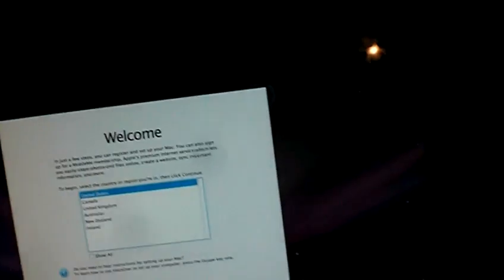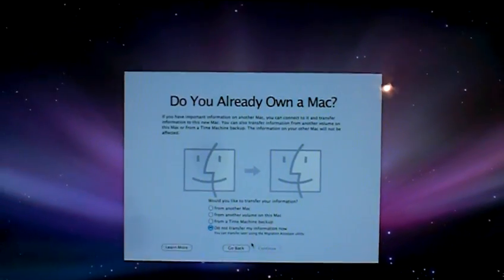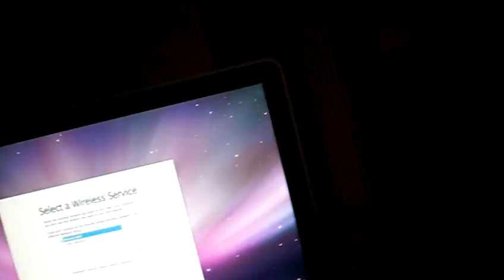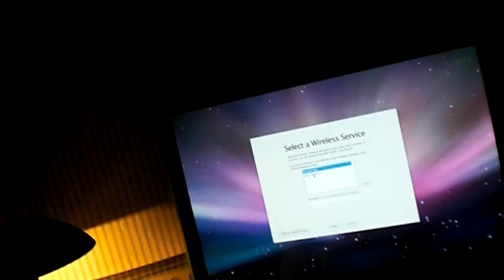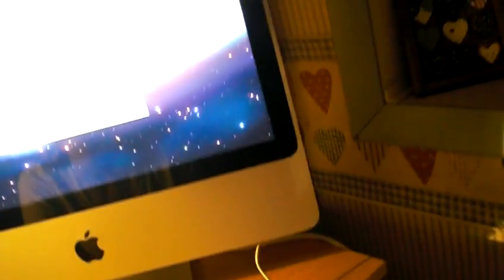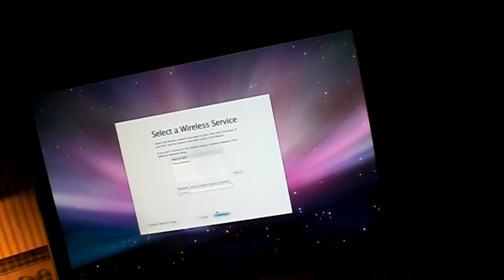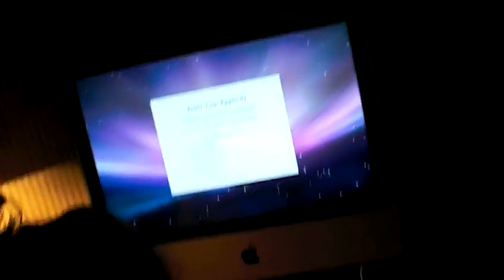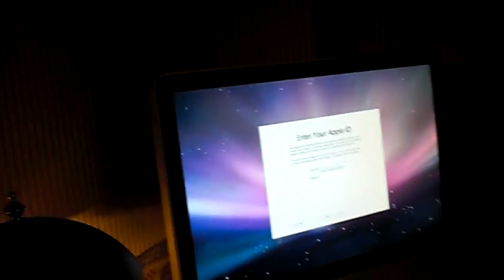setting up the new imac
this is the intro and setup when you first boot up it does this